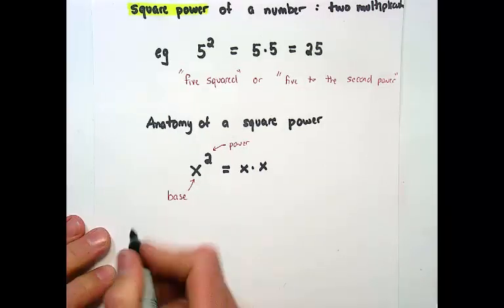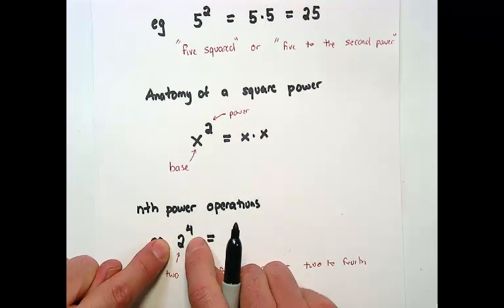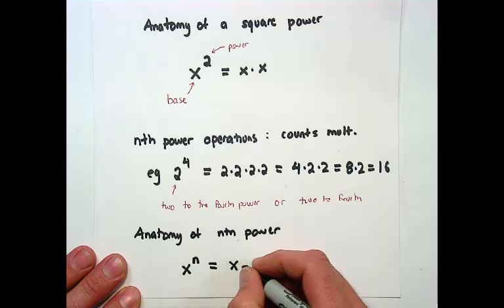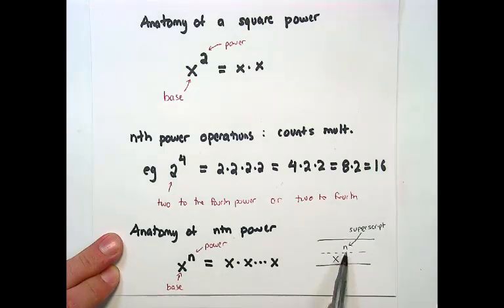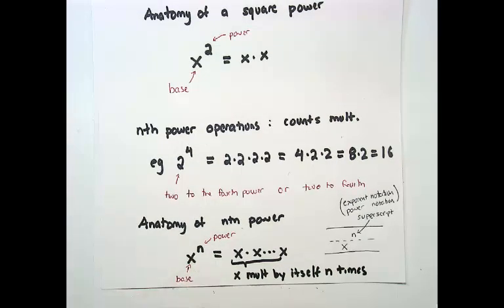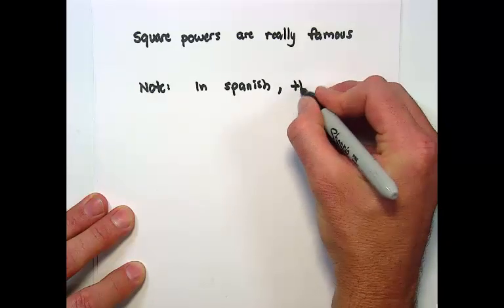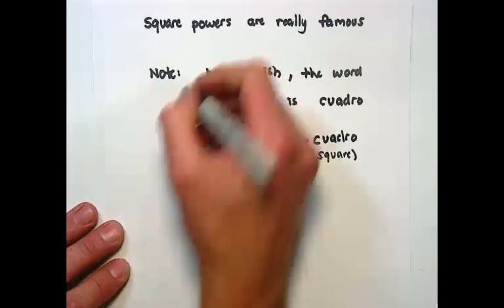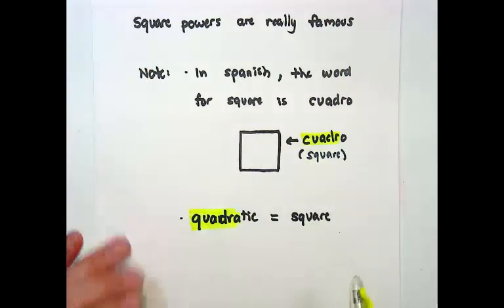Intermediate Algebra, Lesson 1, Video 4: Quadratic means square